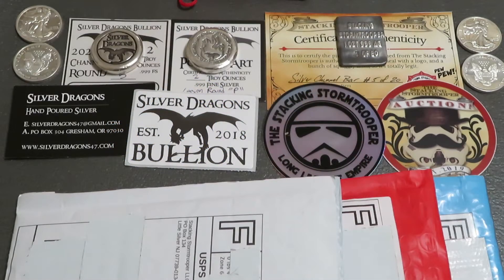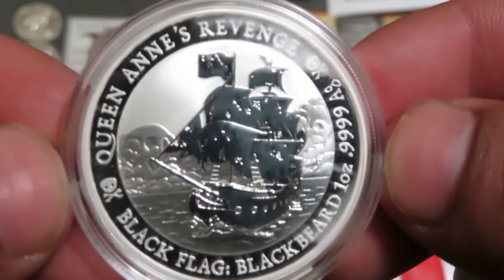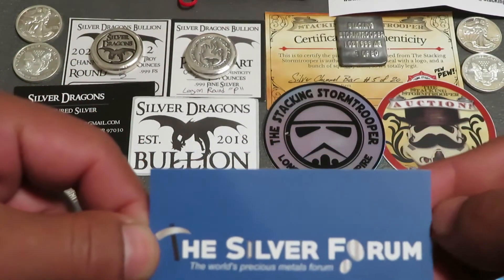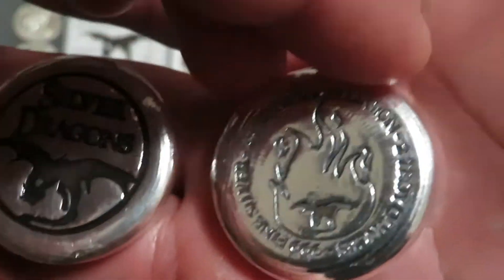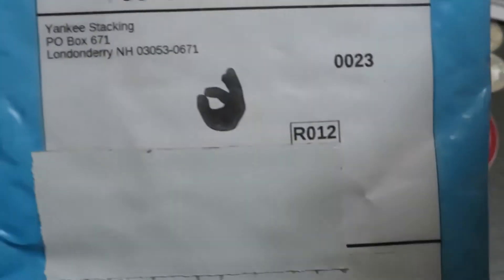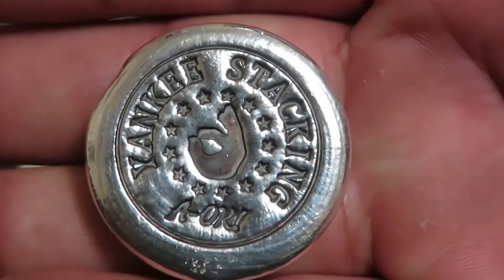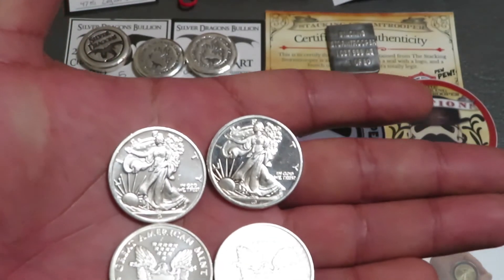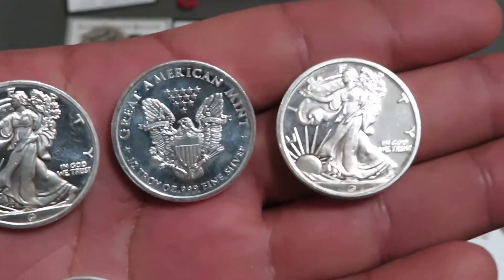555 Channel Round/Bar collection. Hit 150+ thanks. *GAW CLOSED*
Here i show the latest additions to my channel round/bar collection.

1) LIKE THIS VIDEO
2) COMMENT ON THIS VIDEO

1. Eligibility: The "Giveaway(s)" are open only to legal residents of the United States (excluding its territories and possessions) and Washington D.C. who are at least 18 years of age at time of entry (“Entrant"(s)). Void in Puerto Rico, the Virgin Islands, Guam, and where prohibited by local, state, and/or federal law.

2. Giveaway Period: The Giveaway(s) shall begin at the time of this videos posting and will end when the winner is are chosen on Sunday, April 12th 2020.

3. Prizes: The Giveaway allows Entrants to enter random drawings, as described below, on SILVER AndAu's YouTube Channel for a chance at:

3 Half Ounces of Silver with an average retail value ("ARV") of approximately (0.5 x (Current Silver Spot Price in USD)).

THE ODDS OF WINNING THE PRIZES DEPENDS ON THE TOTAL NUMBER OF ELIGIBLE ENTRIES RECEIVED.

No Prize substitution or cash alternative is allowed except at the sole discretion of Sponsor. If a Prize cannot be awarded due to circumstances beyond the control of Sponsor, a substitute prize of equal or greater retail value may be awarded. The Winner will be solely responsible for all federal, state and/or local taxes, and for any other fees or costs associated with the Prizes received.

4. How to Enter: To enter the giveaway be a subscriber of my YouTube channel, like and leave a comment on this video. Follow all of the rules as stated at the time of the giveaway.

5. Winning:  Winners of the Giveaway including possible Alternate Winners, chosen to substitute for invalid entries, shall be chosen by the Sponsor.  Winners and Alternate Winners shall be chosen during the recording of the winner video marking the end of the Giveaway Period. The winner of the giveaway prize will be selected via Random Comment Picker on this video.

6. Prize Claim: Winner and Alternate Winner will be notified during the Giveaway Video via a notice in the description of the Giveaway Video after it is posted.  The failure to respond to the notifications will result in forfeiture of the Prize and, in such case, the Sponsor may declare an Alternate Winner previously chosen during the Giveaway Video.  If a Prize goes unclaimed or is forfeited by the Winner or Alternate Winner, the Prize may not be re-awarded at the sole discretion of the Sponsor.  Other restrictions may apply.

7. Rights of Sponsor: Sponsor, shall have the right, at his sole and absolute discretion to refuse any Entry whatsoever made by Entrants which it finds to be in violation of these Official Rules or which it finds in its sole discretion to be otherwise objectionable for any reason.

8. YouTube Policies: Your participation in and entry into this giveaway must be in compliance with YouTube’s own Community Guidelines.  Entries which don’t comply with YouTube’s Community Guidelines will be disqualified.

YOUTUBE IS NOT A SPONSOR OF ANY GIVEAWAY ON THIS CHANNEL.  By entering any Giveaways, you release YouTube from any and all liability related to the Giveaway.

Personal data sent to "SILVER AndAu" is for the sole purpose of sending the item(s) won and will not be shared with any third party nor used for any other purpose.